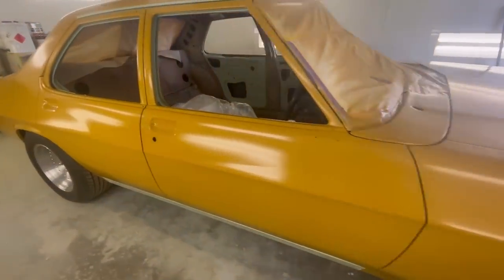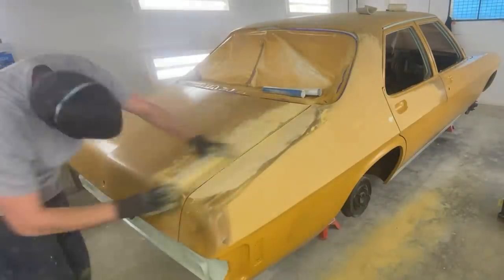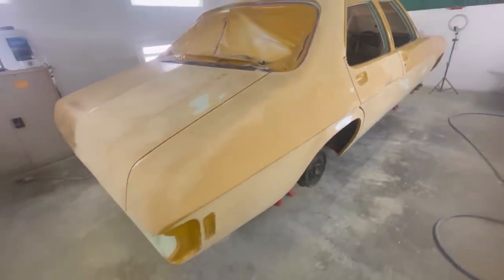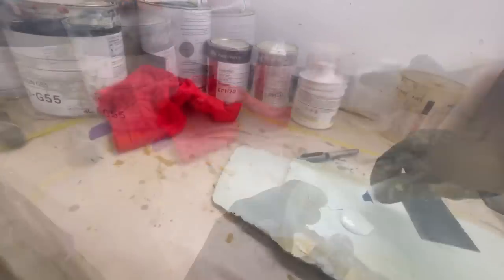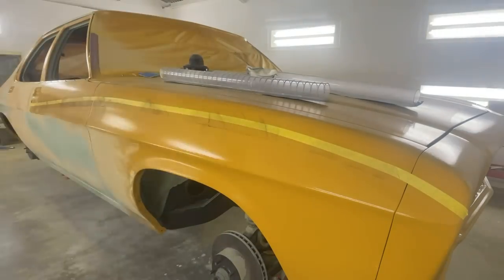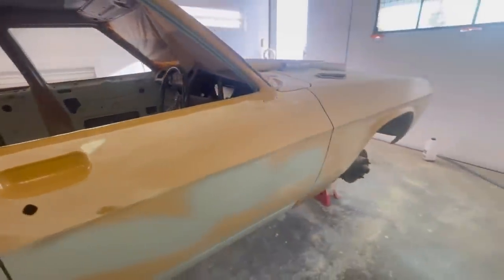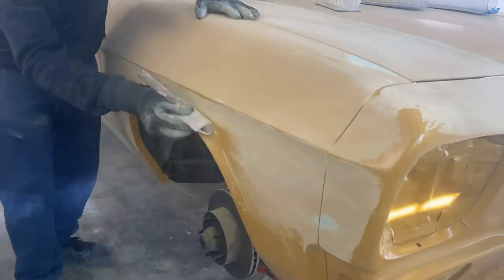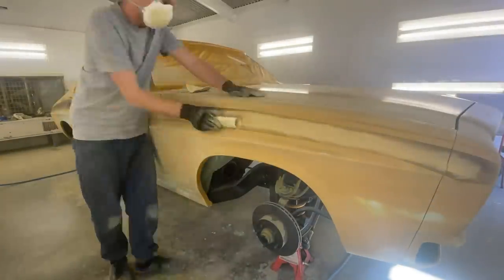HQ Holden Blocking & Priming RestoFinish Polyprimer - Basic Body Restoration part 3.5 The Resto Shed